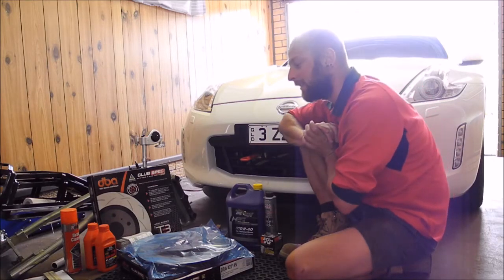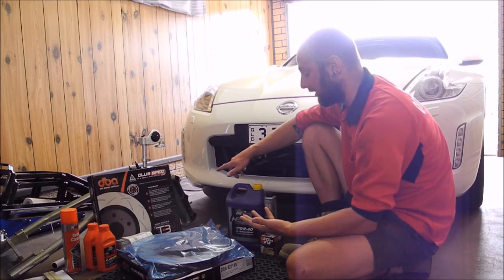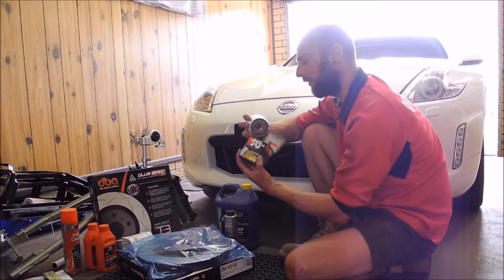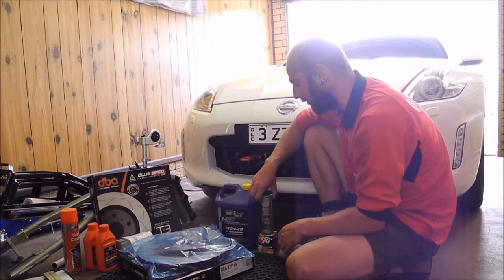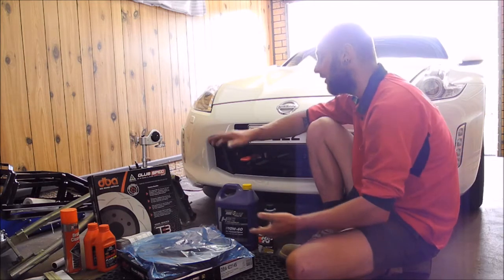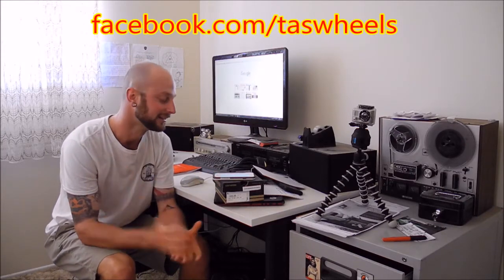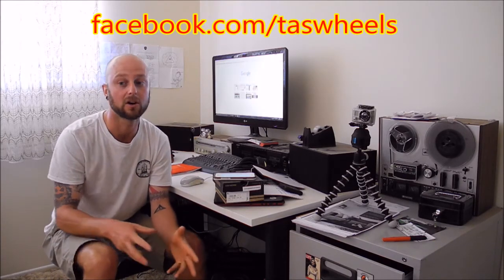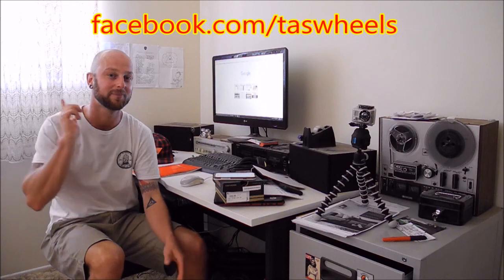DBA Brake Rotor Upgrade Nissan 370Z T3 Slotted 4000 Series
Video-blog process of the install and exchange process of the stock Nissan 370Z (sport/Akenbo) front rotors for an upgraded DBA T3 Slotted 4000 series rotor.
*there were a few glitches with the camera and audio in this video sorry, but I did address it at the end of the video*